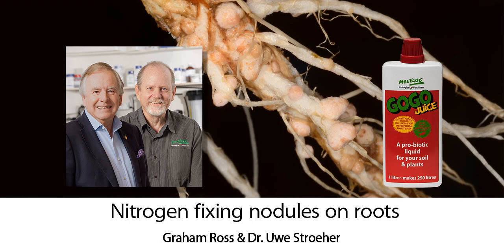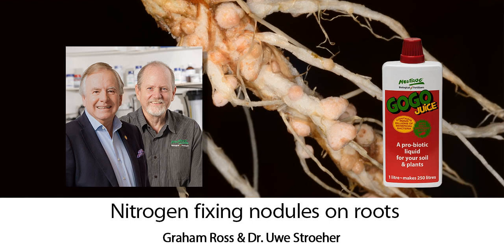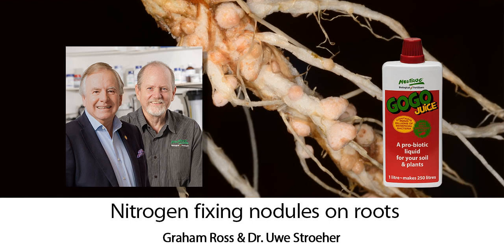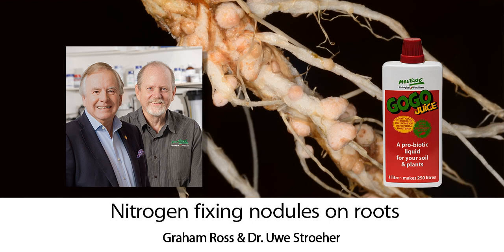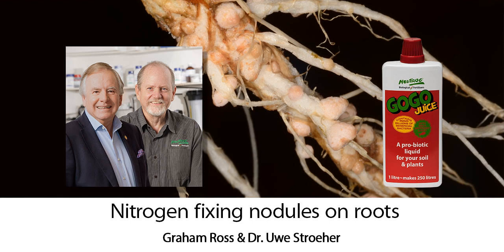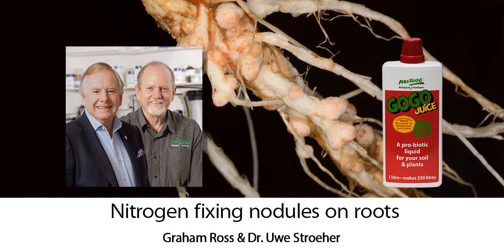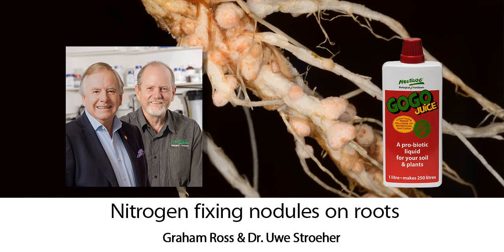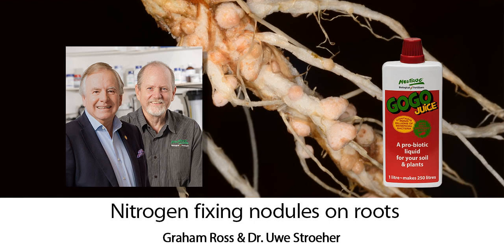Neutrog TV | How Nitrogen fixing legumes fertilise your garden + GOGO Juice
Graham Ross and Dr Uwe Stroeher discuss the role and benefits of legumes and nitrogen fixation as a free source of fertiliser for gardeners.

🌿 GOGO Juice is literally teeming with beneficial microbiology and is essentially a pro-biotic for your soil and plants, GOGO Juice combines the “catalystic” power of a wide diversity of beneficial bacteria and fungi with the well documented benefits of applying kelp and humates. Applications of GOGO Juice provide a huge boost to the living microbiology necessary for your soil and plants to perform at their optimum level, increasing their ability to resist pest and disease and to withstand and recover from heat stress and frost.

Transcript

This week our resident microbiologist from Neutrog will chat about
sick soil disease and rotating plantings in your vegetable garden. Hi Uwe….

Hi Graham. Many gardeners particularly those that grow roses would know about sick soil or replant disease.  In essence, what people see is that if they replant the same plant they had before, into the spot an old plant has been removed, often the new plants don’t do well and can wither and die.  However, when you put in a plant from a different family, the plant does well.  So the question is what causes this? And the answer is still unclear, but what we think happens is that overtime things like nematodes and other undesirable microbes start to accumulate in the soil, and these can be specific for the plant you have just pulled out.  When you then put a new plant into this spot, it’s too young to survive the onslaught from the pathogens, and dies.

Is there anything that can be done to overcome this issue?

Surprisingly there is. We did a trial a few years ago in the Rose Garden at the Adelaide Botanic Gardens. Normally when they remove older roses and put in new ones, they excavate the area and get new soil at great expense. So what we did was remediate the soil. Firstly we planted a crop of white mustard, which was ploughed back into the ground before flowering. This is because when mustard breaks down it releases a chemical which kills nematodes. Secondly, we enriched the soil, with organic matter and added Seamungus. Using this remediation technique, the Botanic Gardens have not had to go to the expense of removing and importing new soil.

Does this mean you don’t need to cycle your crops, you can simply replant the same things for years on end?

Changing what you plant in your vegetable patch is still important, but it’s not about depleting nutrients as many people think. If that was the case well you could simply put these back with fertilisers. It’s actually about allowing the pathogens to reduce in numbers, without a suitable host their numbers drop off. However, if you use lots of organic material and an organic fertiliser such as Seamungus or Gyganic, then you can reduce the rotation. I grow certain vegetables such as radishes, greens, and beets, and I tend to plant them in the same spot for about a year due to space restrictions.  I don’t have the luxury of leaving areas fallow. But between each planting I dig in organic matter and Seamungus, let that sit for a couple of weeks, and then replant adding some Gyganic. The following year I then rotate the crops around a bit. Crop rotation is still important to reduce pathogen loads in your soil, but using organic inputs reduces the need to do so.  It allows you to use all your space all year around.

As you just heard you do still need to rotate your crops, but using organic inputs you can reduce this.  Using fertilisers such as Seamungus or Gyganic from Neutrog is essential for your soil health and nutrient balance.  Seamungus and Gyganic are available from Bunnings, other hardware outlets, and of course all good garden centres.